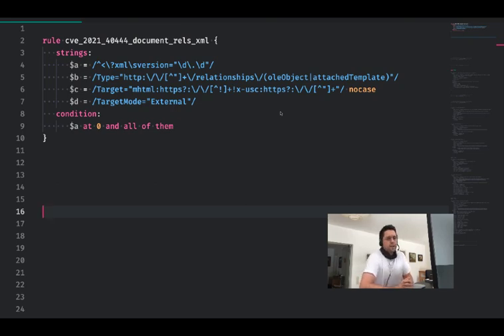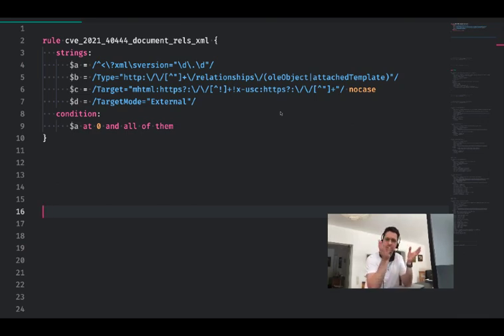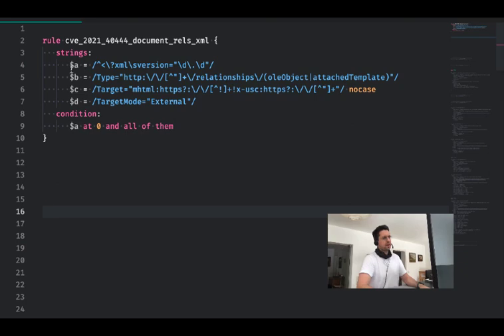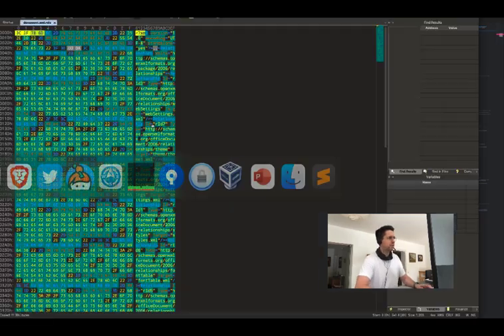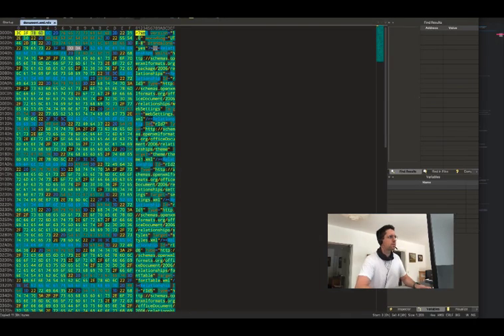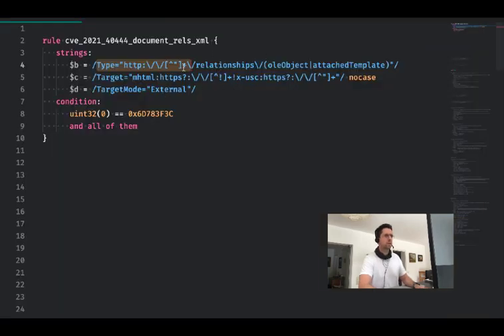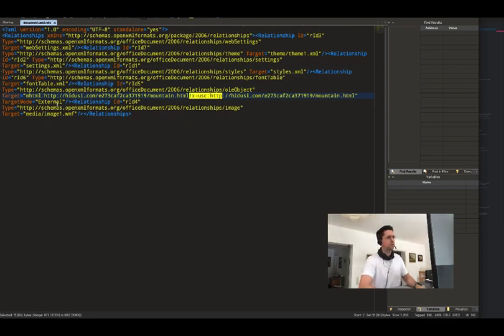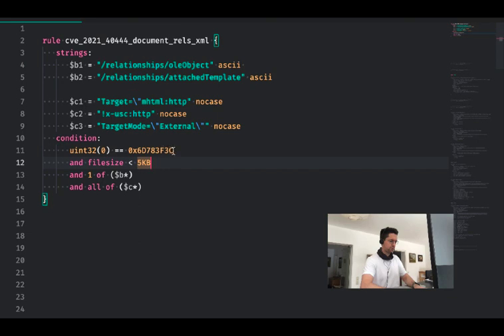YARA Rule Processing Session #4 CVE-2021-40444 Rule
YARA rule processing and review sessions

Working on a rule that triggers on malicious office documents exploiting CVE-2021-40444

Used tools in this video
- VS Code + YARA extension